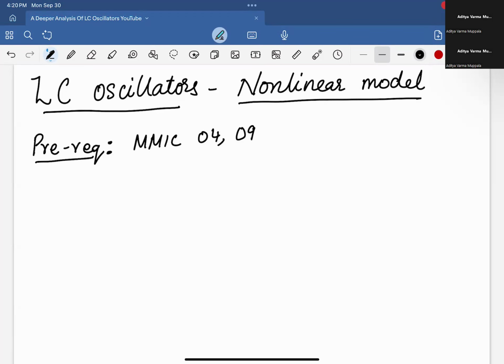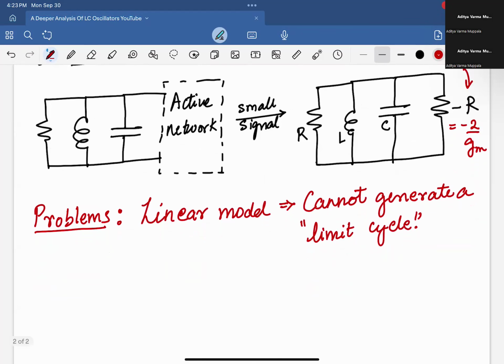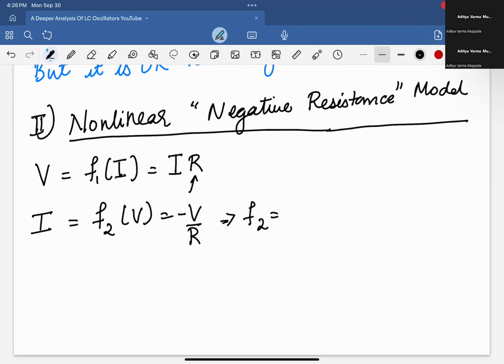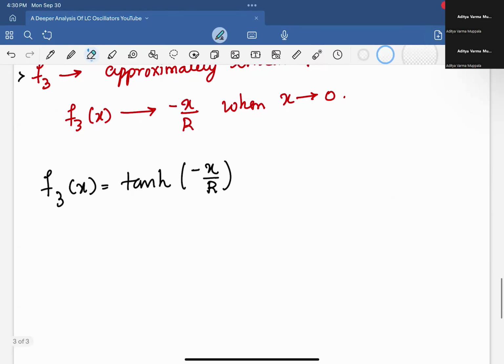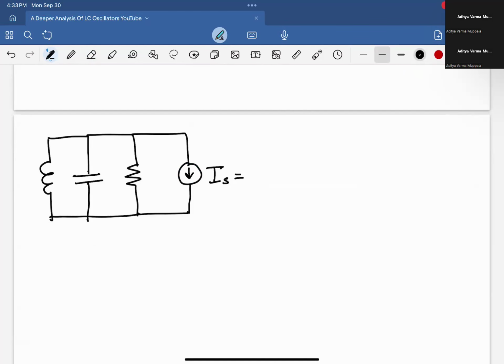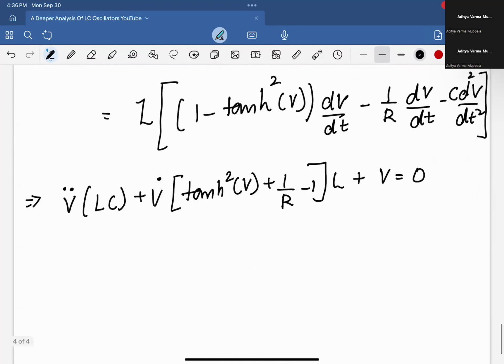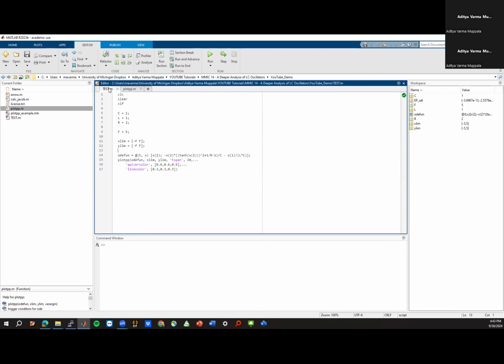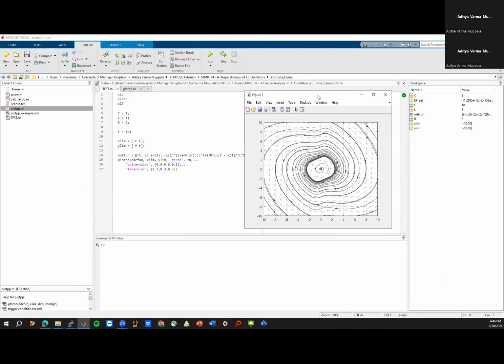A Deeper Analysis of LC Oscillators - Nonlinear Model Example | Oscillators 09 | MMIC 14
Here we look at a canonical example of a non-linear LC network and compute it's second order non-linear differential equation. Then we plot it's phase space and find the existence of a limit cycle. This video serves as a bridge between circuit theory and non-linear dynamics to provide a deeper intuition for oscillators.